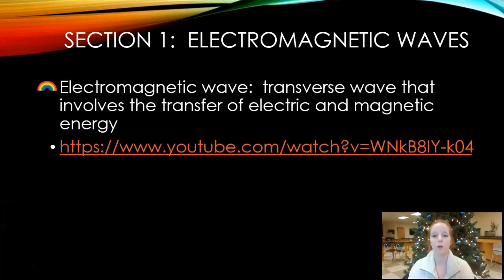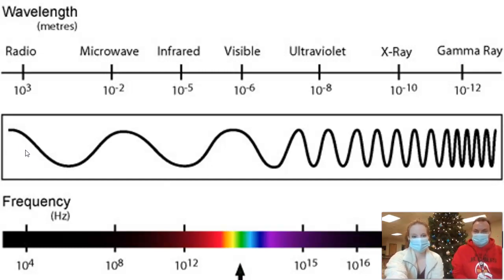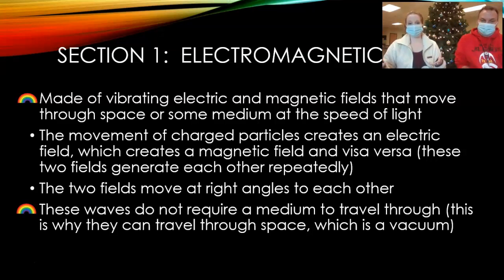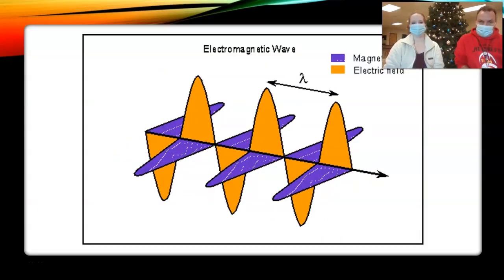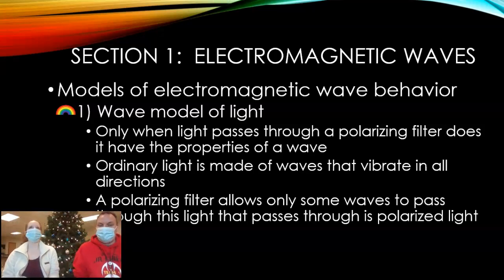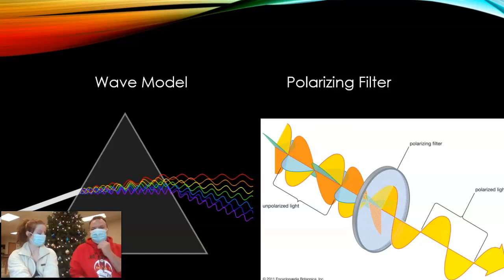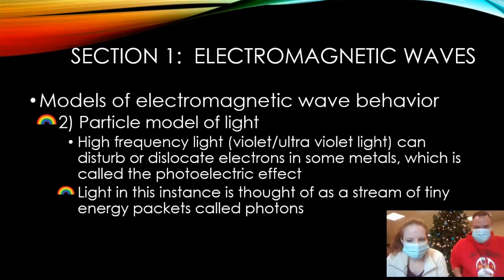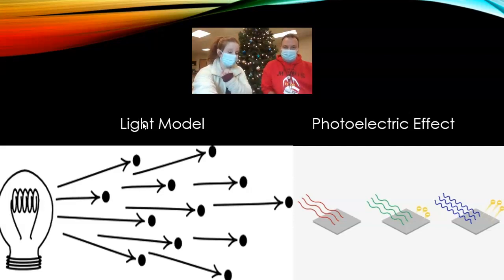Science Chapter 4 Part 1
The lag time is real...